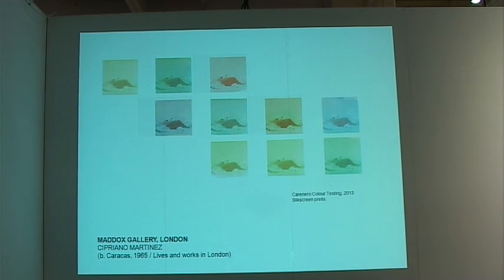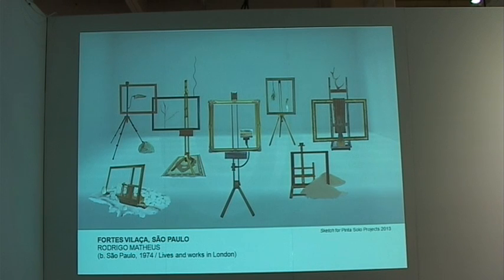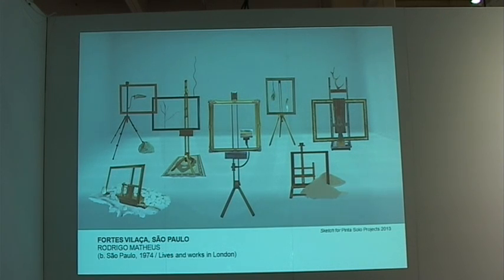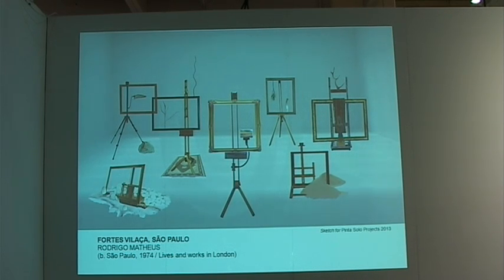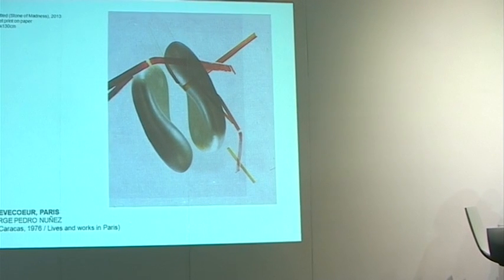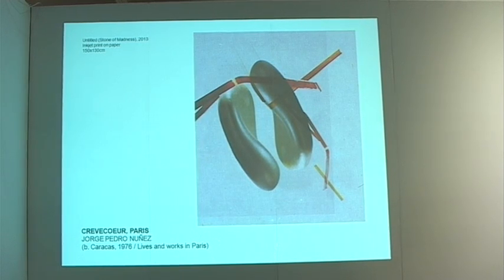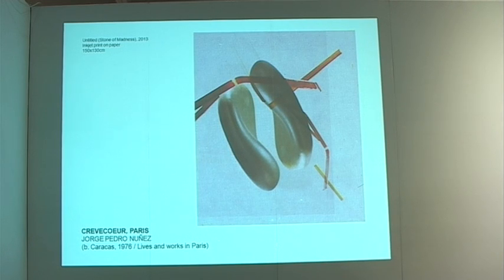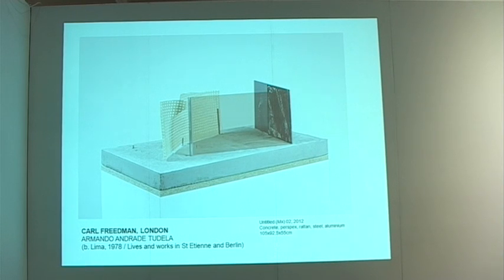(3) Catherine Petitgas and Kiki Mazzucchelli discuss Pinta Projects 2013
Auditorium Talks at Pinta 2013.
Part 3 of Catherine Petitgas and Kiki Mazzucchelli discuss Pinta Projects 2013